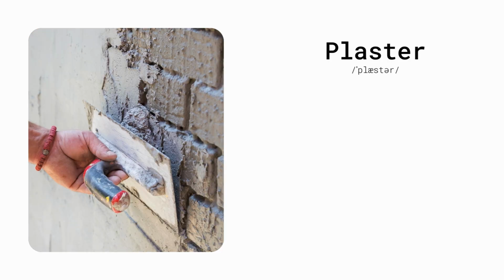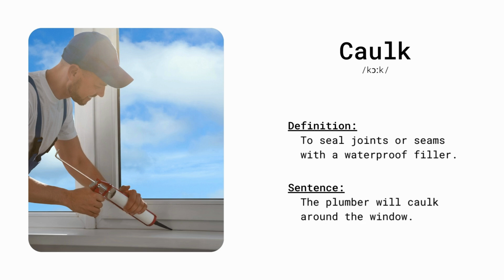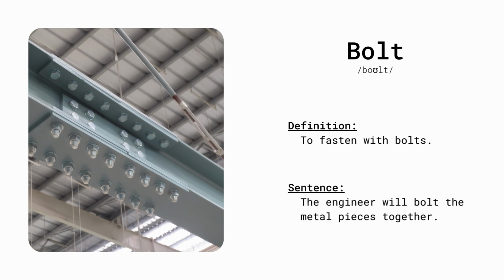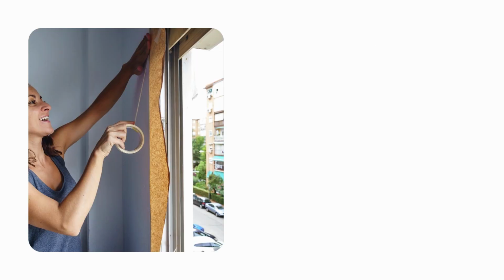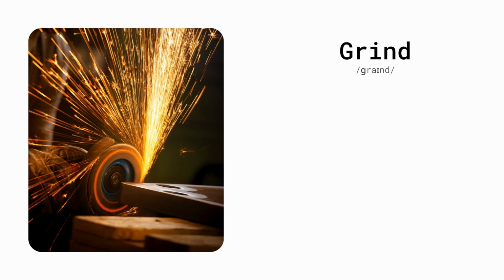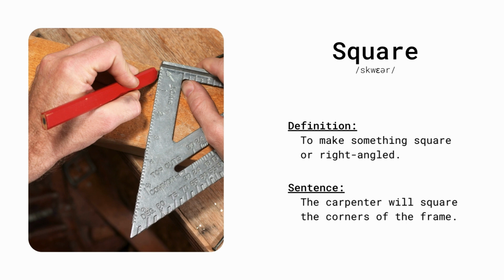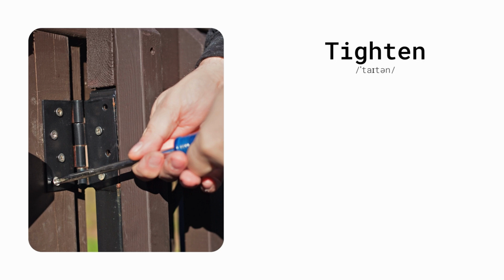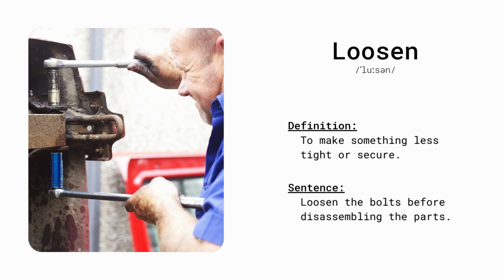DiY & Construction VERBS | English Learning with Photos | Flashcards | Speaking and Listening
👉 What You'll Learn:

Key vocabulary for a wide range of DiY & Construction Verbs in English
Facts about various species to enrich your knowledge

Why This Video Is A Must-Watch:

Specially crafted for ESL learners with clear, slow narration
Visual learning with high-quality images of DiY & Construction Verbs
Practical sentence formation examples for everyday conversation

Ideal Viewers:

ESL students at the beginner level
Language enthusiasts keen on learning English vocabulary
Educators looking for supplemental teaching materials
Parents who wish to introduce English to children in an enjoyable way

👉 How To Maximize Your Learning Experience:

Repeat words and sentences along with the video
Note down new vocabulary to create your personal language resource

 Enhance Your Vocabulary Further: If this video helps you in your journey to learn English, please support us by liking, subscribing, and sharing our content with others on a similar learning path. Engaging with our videos not only broadens your vocabulary but also sharpens your listening and speaking abilities.

Activate notifications to never miss out on our language enrichment content.

Thank you for choosing our video to expand your English DiY & Construction Verbs vocabulary. Let's learn and grow together!

👉 REMEMBER: Carl BELIEVES in YOU! You got this!